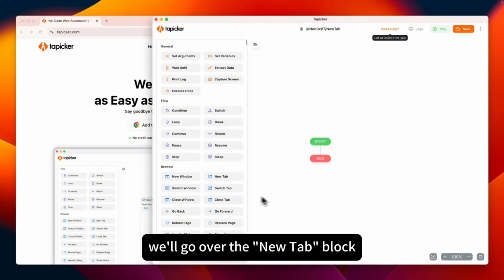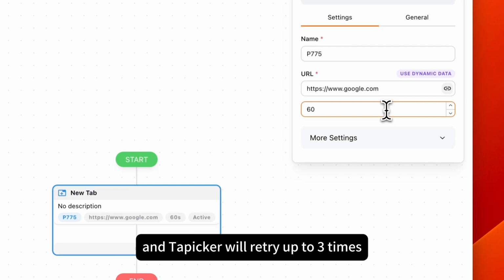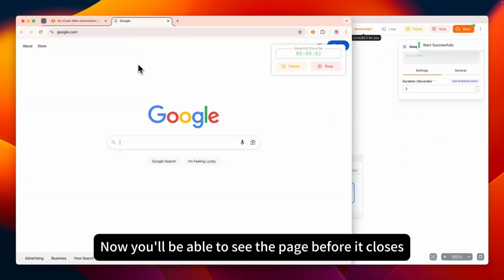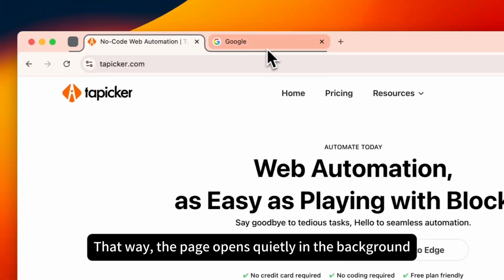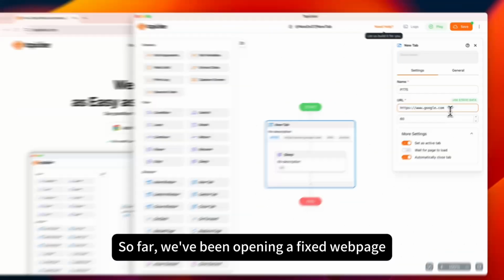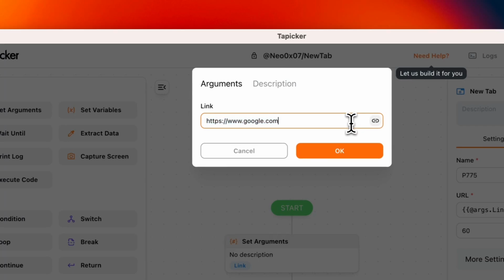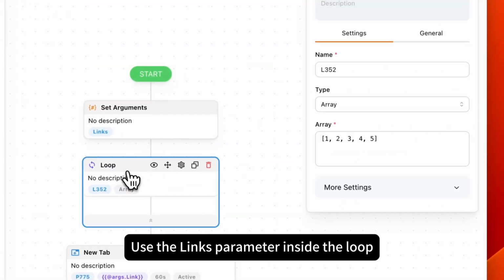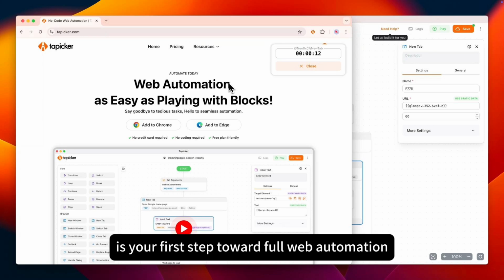New Tab | Tapicker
In this video, you’ll learn how to use Tapicker’s “New Tab” block to open a new browser tab and load a webpage as part of an automation recipe.

Whether you’re scraping data, filling out forms, or automating web tasks, opening a page is often the first step in any browser automation. We’ll walk you through:
• Opening a fixed or dynamic URL in a new tab
• Using parameters to accept user input
• Preventing the tab from closing automatically
• Waiting for full page load
• Opening multiple links using a loop

This bloc is foundational for building advanced web automation workflows using Tapicker.

📌 Chapters
00:00 - Introduction
00:23 - Basic Setup
00:58 - Automatically Close Tab
02:03 - Focus on Tab
02:26 - Wait for Page Load Completion
03:00 - Dynamically Open Page
04:00 - Batch Open Pages
05:21 - Conclusion

✅ Perfect for beginners and power users looking to automate browser tasks without coding.
💡 Tapicker is a powerful no-code automation tool for interacting with websites—think web scraping, form filling, monitoring, and more.

We’d love to hear your feedback and help you build better automations!